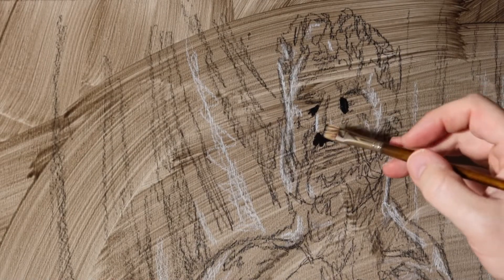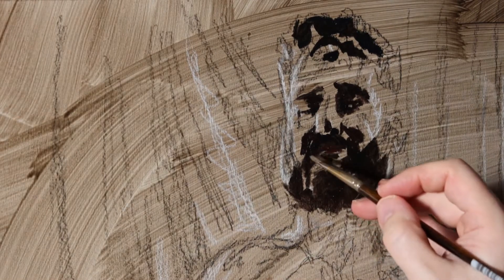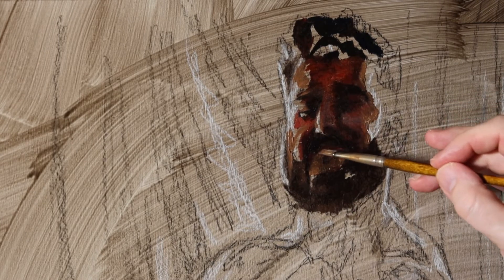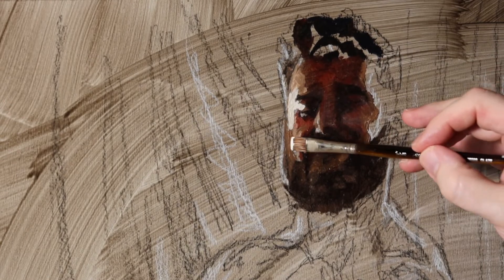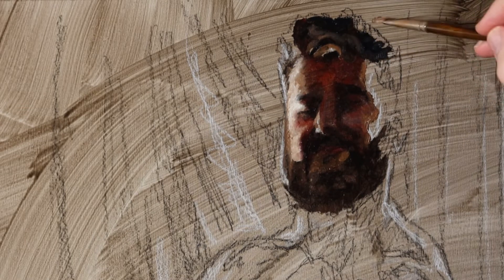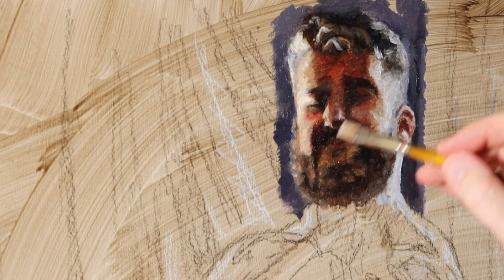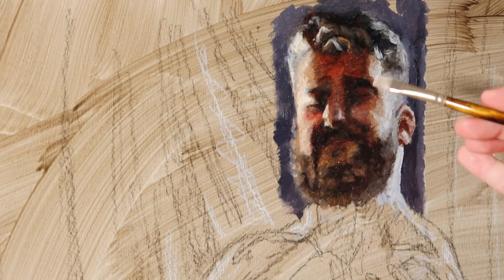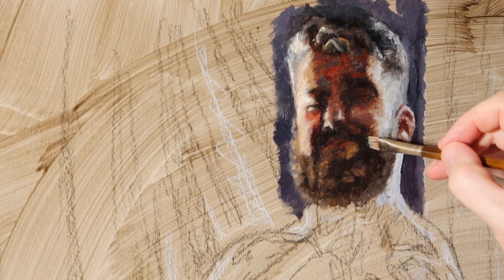Painting the Face in Oil: Full Video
Welcome to my art oil painting channel where I try to share a few techniques I use to create oil paintings. I am Benjamine Lester, an LGBT figurative painter and Portrait Artist.

To purchase “Benjamine Lester’s Art of the Male Nude” by Dov Treiman, follow the link to Amazon: